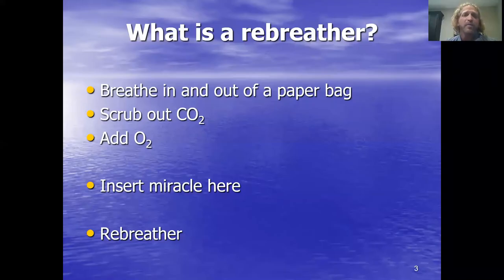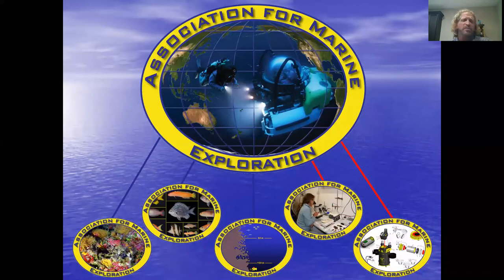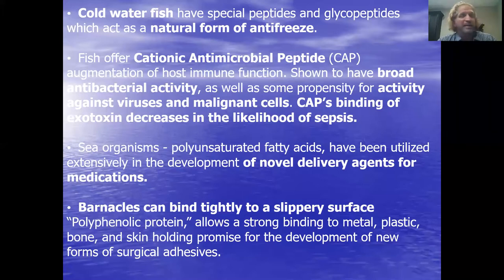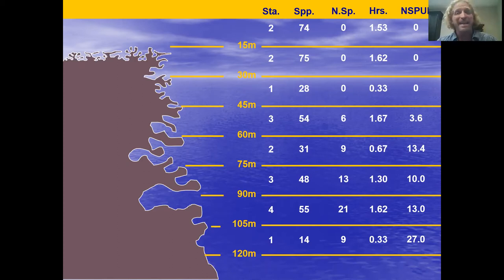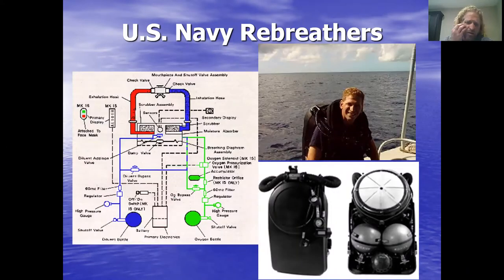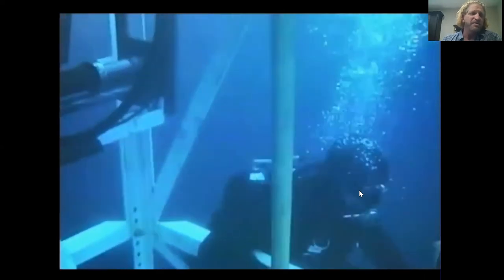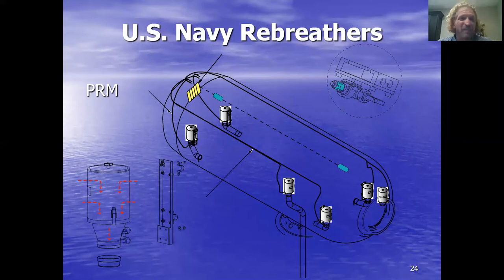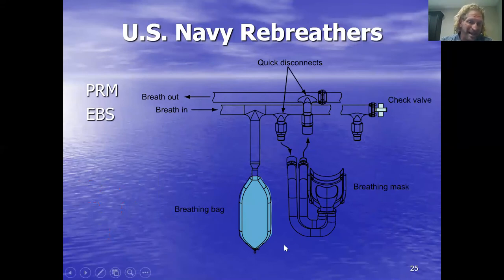Exploring the Abyss for Science - January 2021 Immerse Yourself, with Dr. Joe Dituri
History of Diving Museum's monthly presentation with Joe Dituri PhD., CDR, US Navy Saturation Diving Officer (ret).  Join Joe as he discusses his involvement with saturation diving through the Navy and how he had the opportunities to see the abyss inside a JIM suit. He explains the different types of rebreathers and how they are used in more ways than we imagine.  Learn about extreme dives utilizing these one atmosphere suits to explore planetary biodiversity and the various species that can survive at 2,000 feet and beyond.  This presentation coincides with the opening of the new featured exhibit: Art of the Abyss.